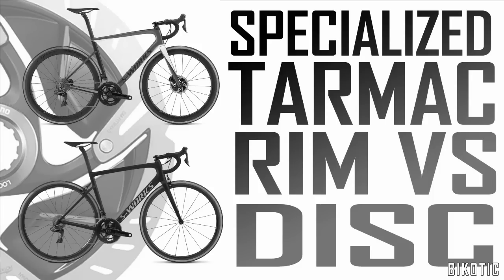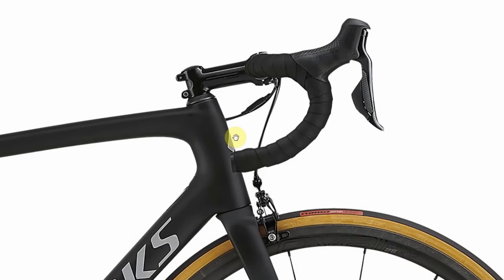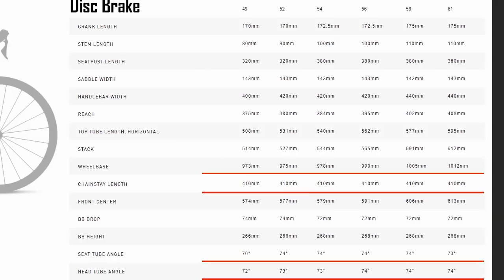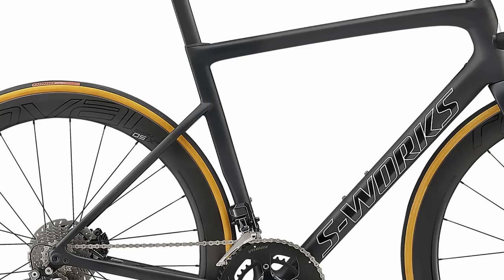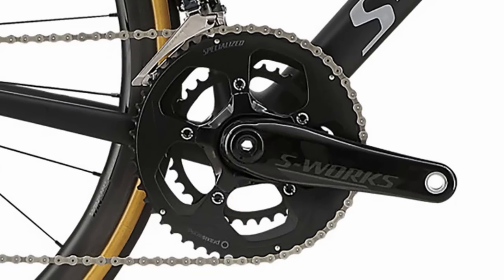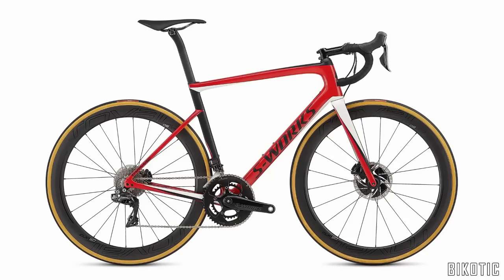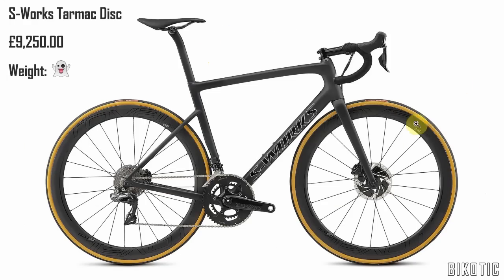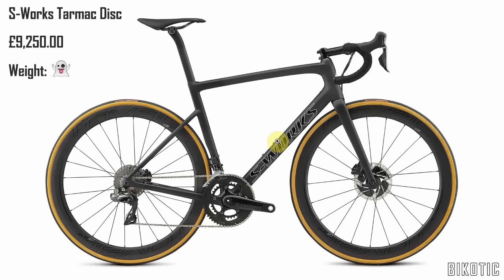SPECIALIZED TARMAC RIM VS DISC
Bike company Specialized have released their S-Works version of the new Tarmac road race bike, with disc brakes. In this video I take a look at the new bike and compare it to the multiple race winning rime brake version of the Tarmac - how do they weigh up?